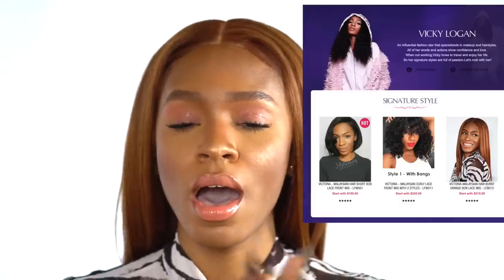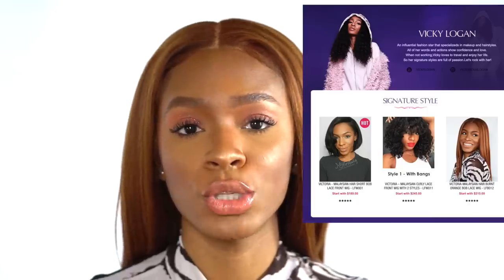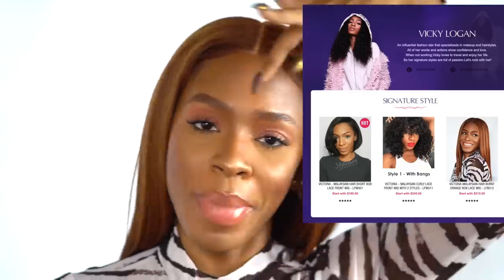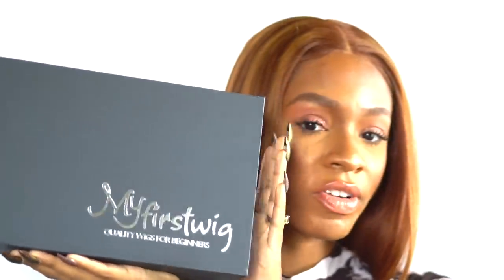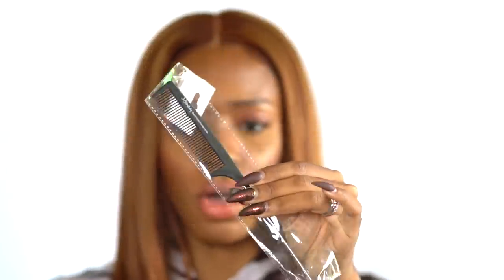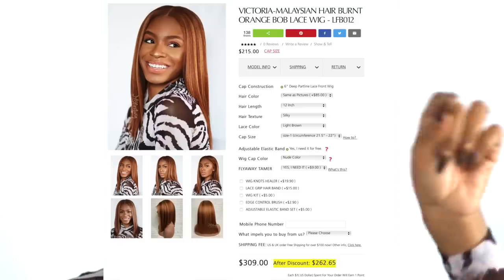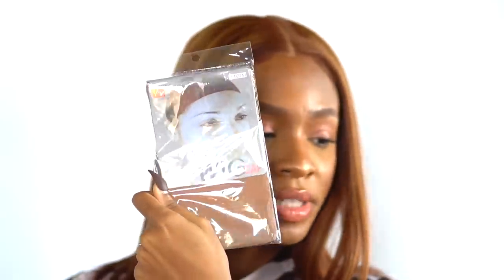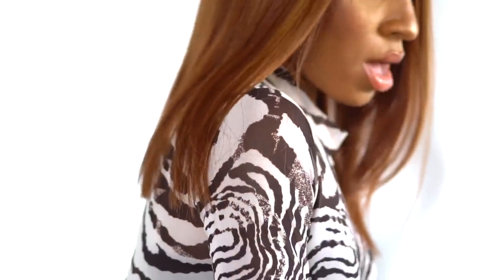ISSA WIG! My New VICTORIA GINGER Lace Front Wig + How to Purchase!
I have a new wig with MyFirstWig! This one is inspired by my new hair color! I would love to see it on you!

VICKYLOGAN's New Signature Style → Burning Orange Bob

VICTORIA-MALAYSIAN HAIR BURNT ORANGE BOB LACE WIG - LFB012

CREDITS  ↓

Software → Final Cut Pro X
Music →  LAKEYINSPIRED

Psalms 91:1